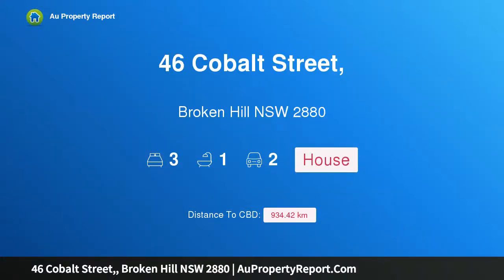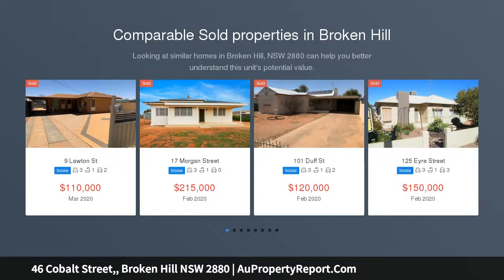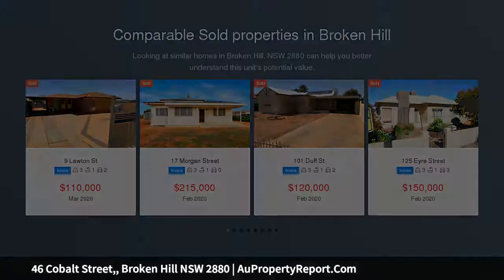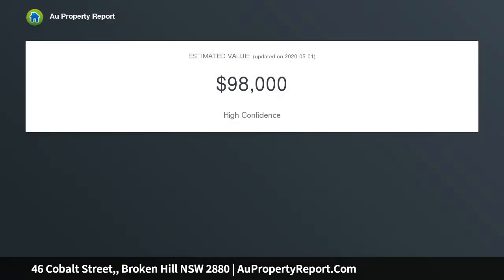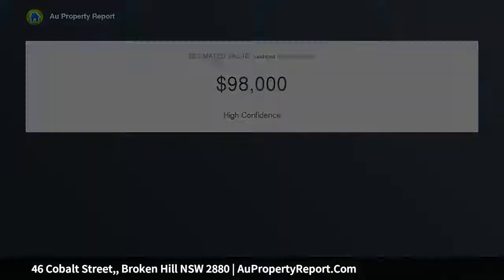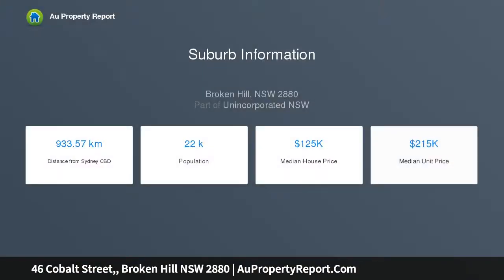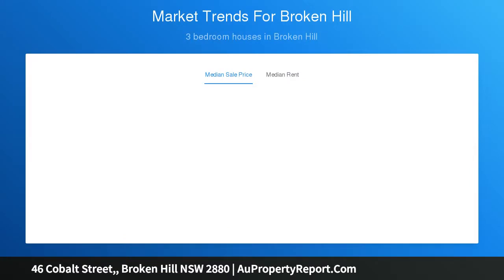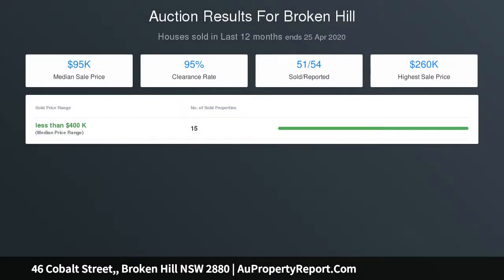46 Cobalt Street,, Broken Hill NSW 2880 | AuPropertyReport.Com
46 Cobalt Street,, Broken Hill NSW 2880
Property Type: house
Bedrooms: 3
Bathrooms: 3
Car Space: 2
Artist's home, 3 bedrooms plus sleepout